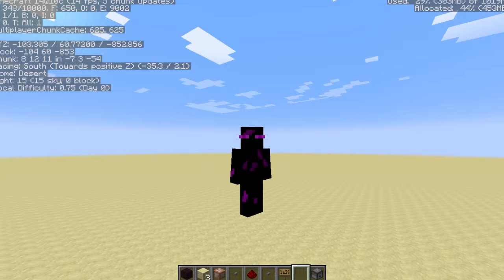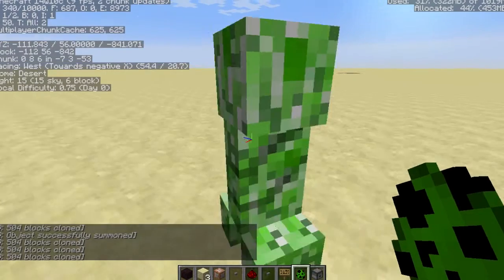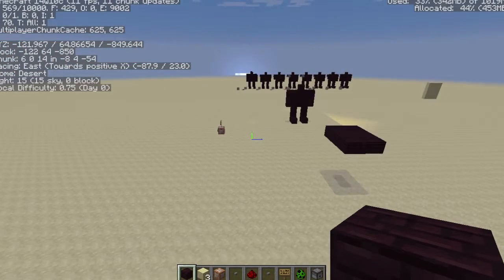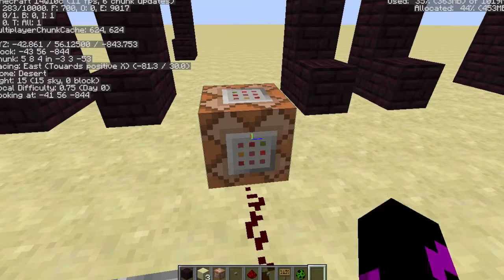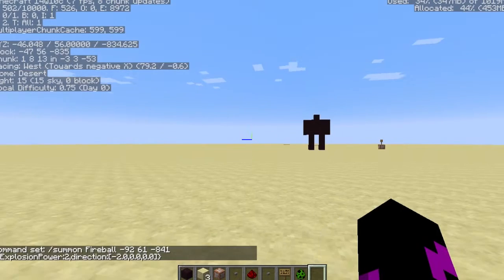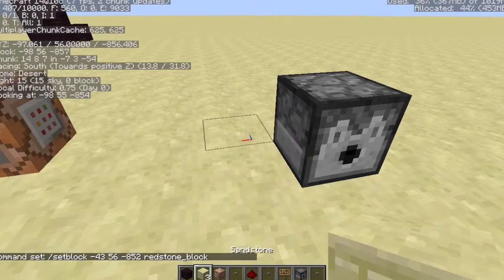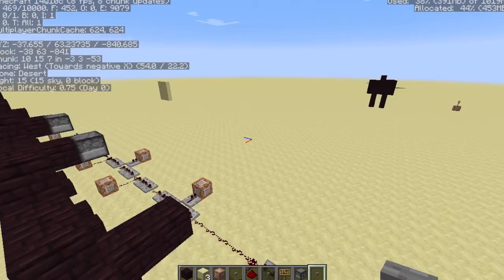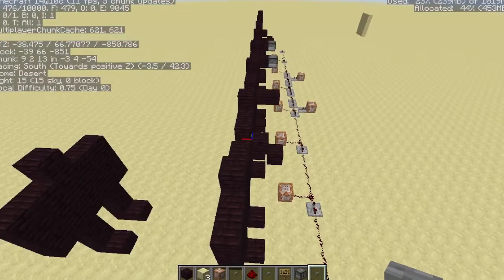CA (Clone Animation) Tutorial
This video is on how to create block animation using the /clone command from Minecraft 1.8.